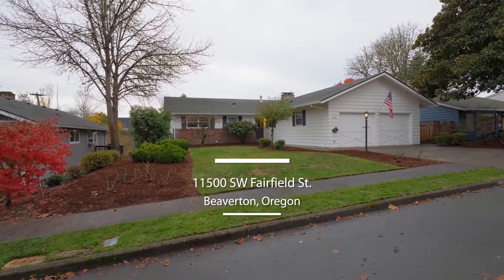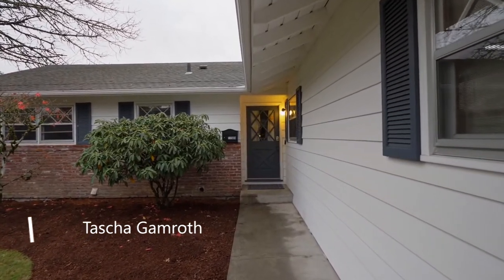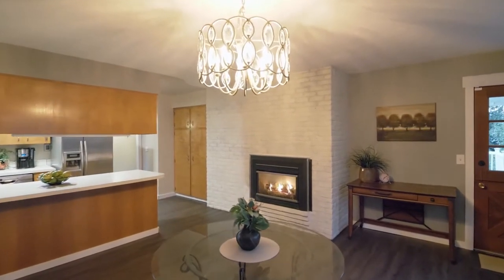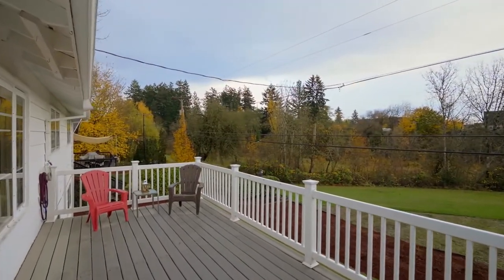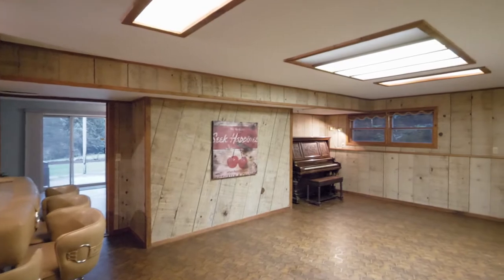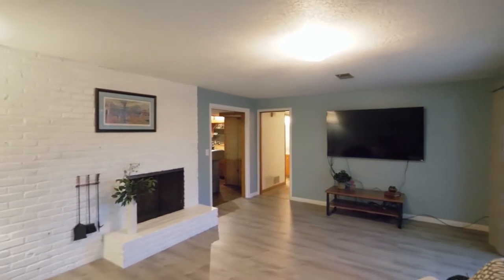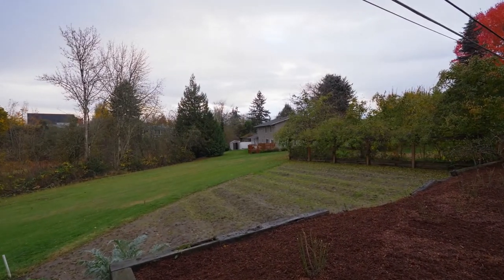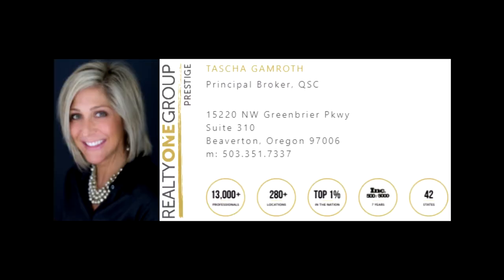Spacious 5 Daylight Ranch Home in Beaverton ~ Video of 11500 SW Fairfield St. ~ Beaverton homes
Rare chance to own one of the largest models built in coveted Lynnwood! Spacious home 5 bdrm | 3 bath I 3,488 SF plus Office. Listing by Tascha Gamroth with Realty One Group Prestige.